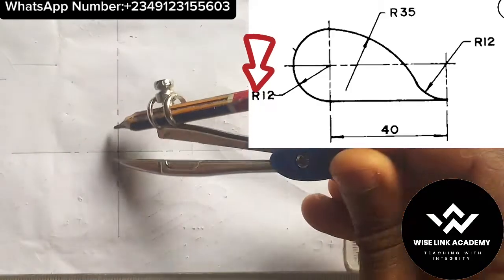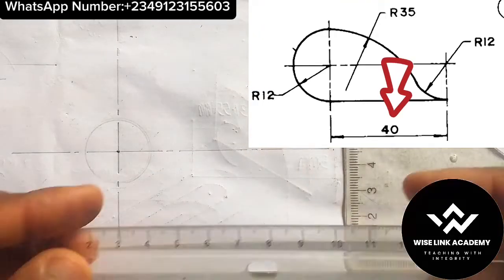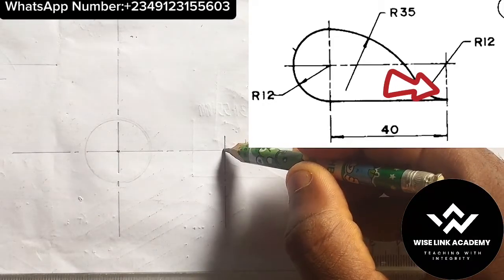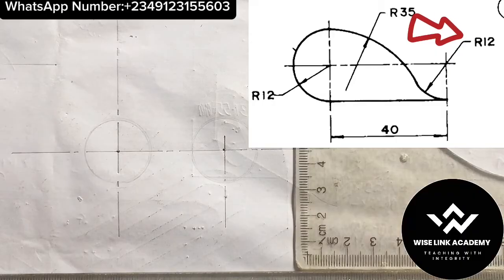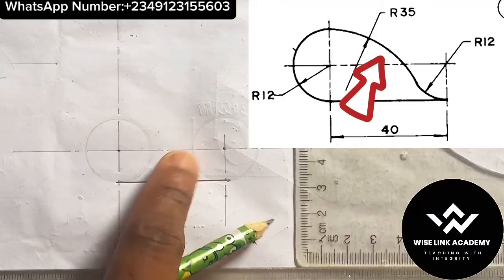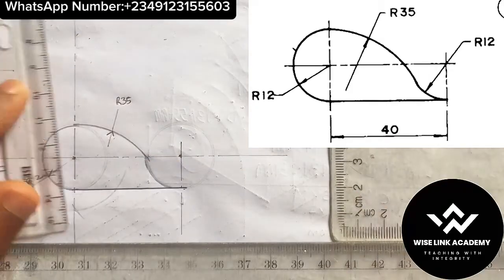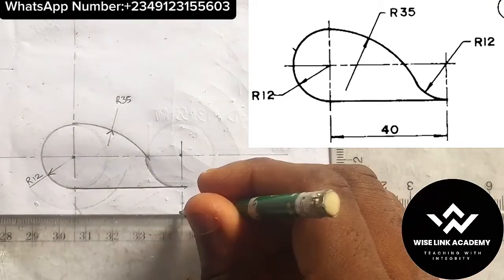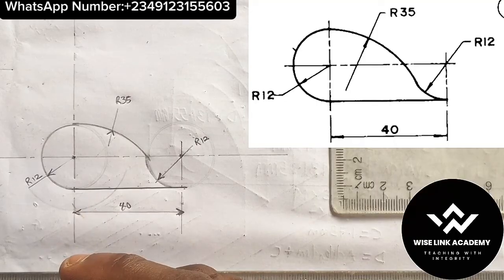PRINCIPLE OF TANGENCY(3) TECHNICAL DRAWING Well Explained